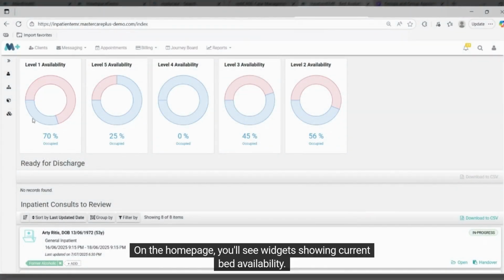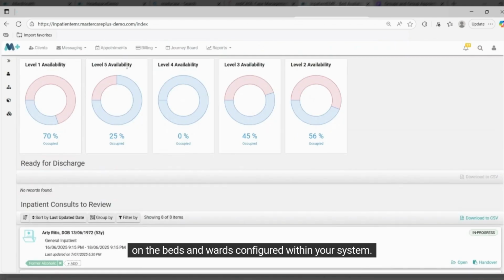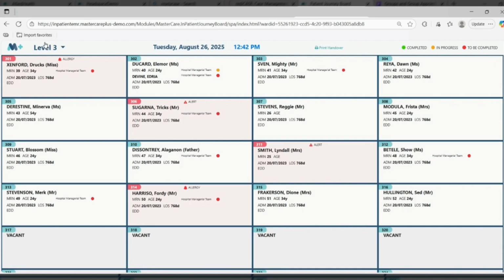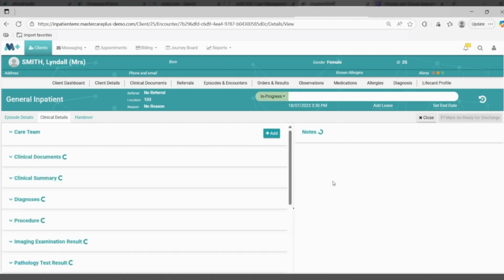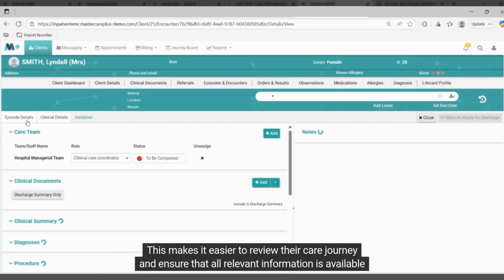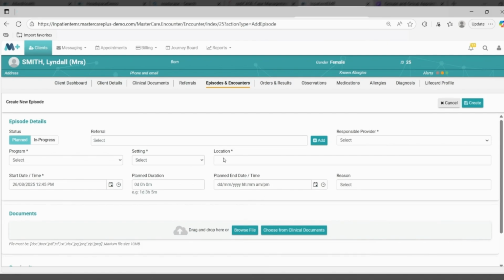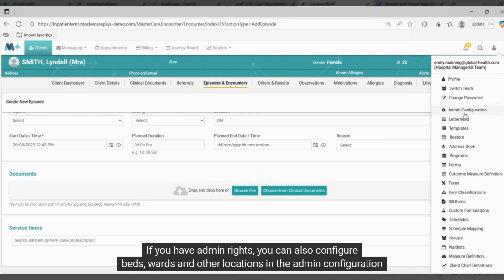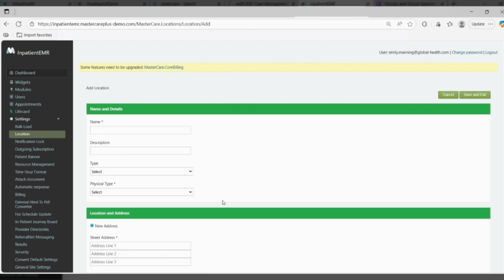MasterCare+ Online tutorial: Bed availability and Journey board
This training video explains how to use Bed Availability and the Journey Board in MasterCare+.

You will learn how to:
- View and manage current bed availability
- Admit and discharge clients using the Journey Board
- Track client movements across wards or locations
- Update bed status and occupancy in real time
- Monitor and plan admissions and discharges efficiently.

This video provides a clear overview of how bed availability and the journey board work together to support effective inpatient management and improve visibility across your organisation.